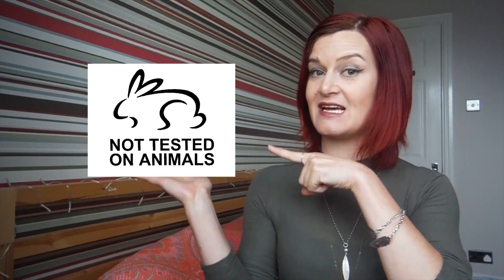Guide to Cruelty Free Makeup and Beauty | kezimah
This year with everything that has been going on I decided to take a look at myself and make a few changes. One was to try and go cruelty free with the beauty products I used.
I thought I'd give a little run-down of how I go about choosing which products to use as there are so many different ways to go about it.

xx